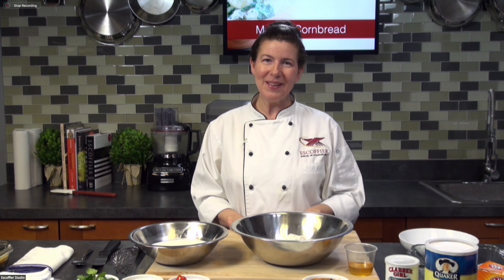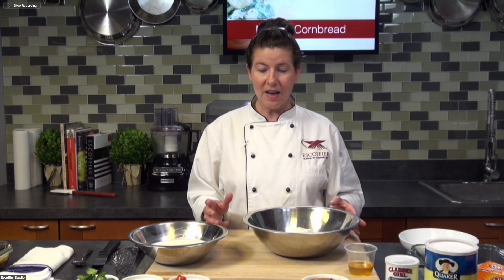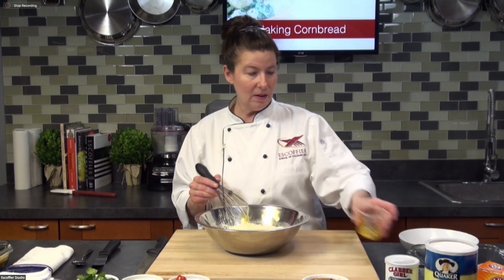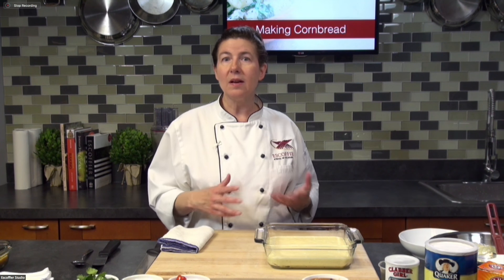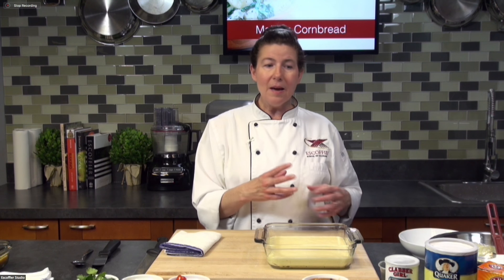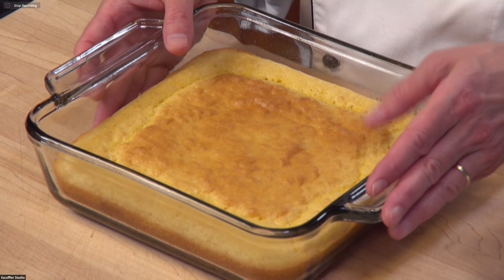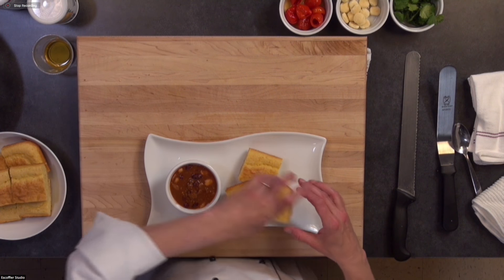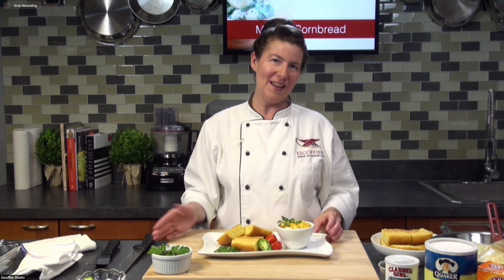How To Make Cornbread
The cornerstone of American cuisine, corn bread has been around for almost as long as the United States itself! Learn how to make to make it in this video tutorial!

Ingredients
¾ cup flour
¾ cup corn meal
4 tsp baking powder
½ tsp baking soda
½ tsp salt
1 egg
1 ¾ cup buttermilk
4 tbsp melted butter
2 tbsp honey

Directions
1. Mix the dry ingredients and set aside. Mix the buttermilk and egg and add to the dry mixture. Add the honey and, once the mixture is almost incorporated, add the melted butter and mix.
2. Pour into a greased 8” square pan which has been lined with parchment paper. Bake for 30-40 minutes or until golden brown in color.

Corn , onions, peppers, cooked bacon, berries and cheese can be added to the bread about 1 cup total.